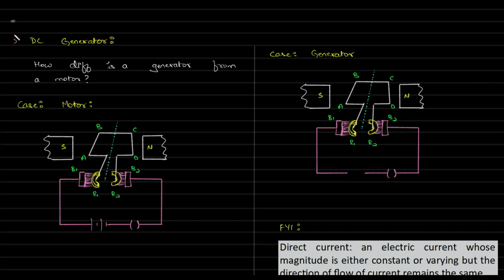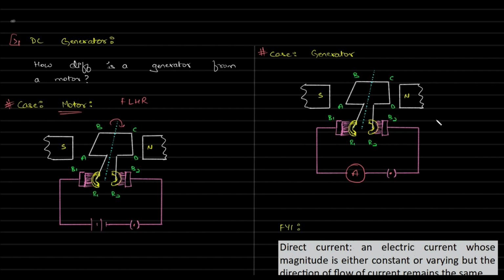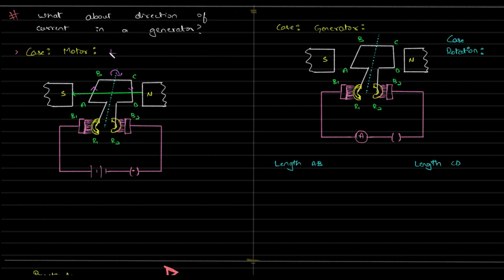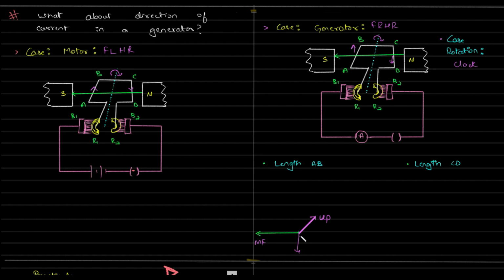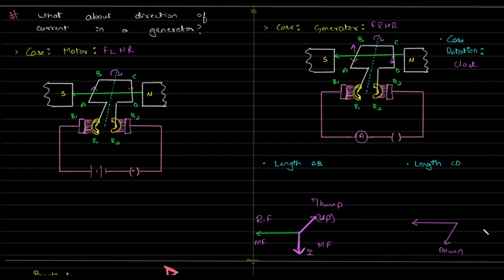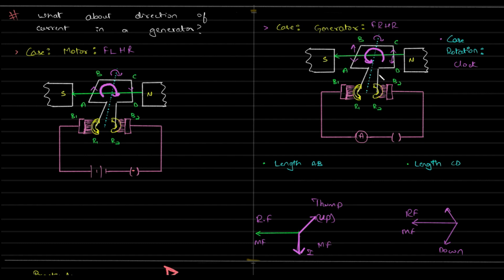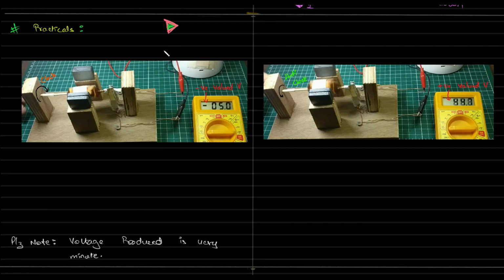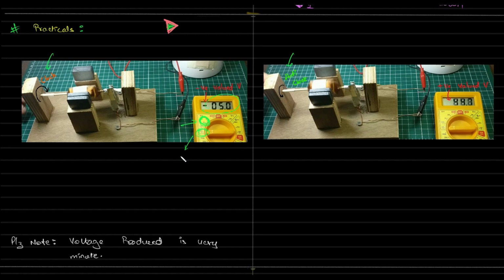13 06 A 2 DC Generator Intro E